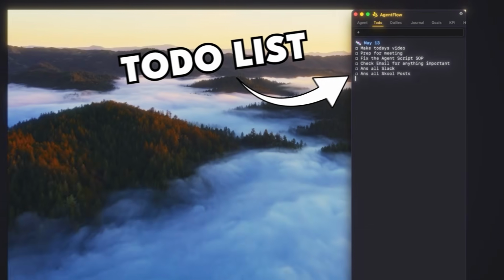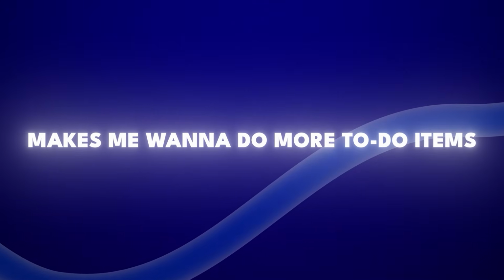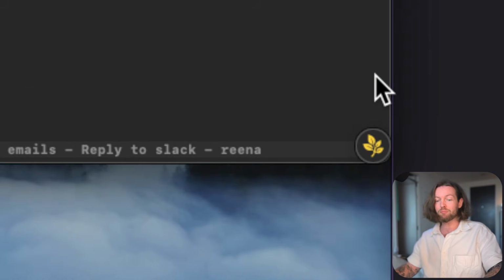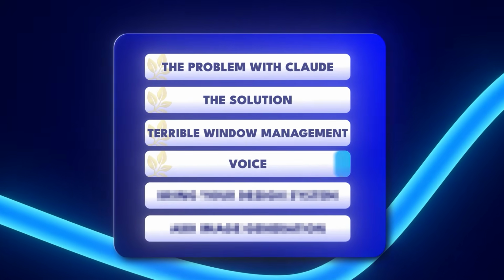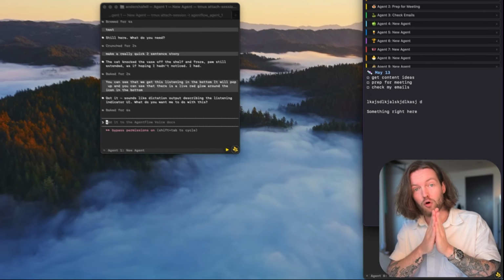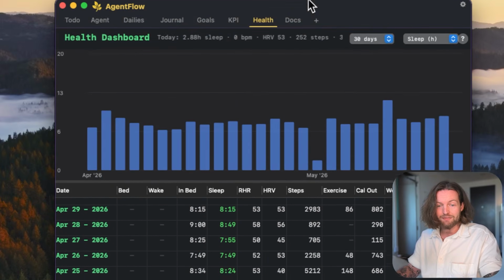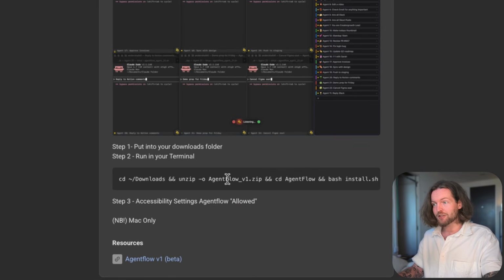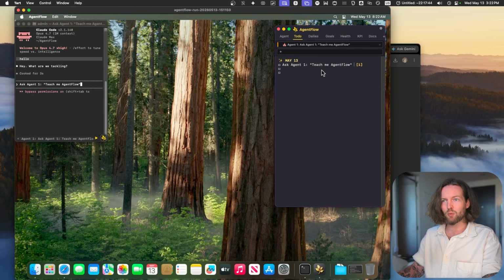Introducing AgentFlow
In the last 30 days me and Claude Code made. Agentflow .. my first software made with AI..

Im excited and scared at the same time!

Here is what i covered in this video:
- Understanding the three problems that make working with multiple Claude Code agents frustrating — no naming system, constant copy-pasting, and window management that breaks down past five agents
- Dispatching tasks to agents with one keystroke and never copy-pasting between your to-do list and your agents again
- Knowing exactly which agent is working, which one needs your attention, and which one finished — with color-coded orbs, audio pings, and a glowing agent tab that never lets you miss a response
- Managing 20 plus agents at once with keyboard shortcuts that let you switch, name, and write to any agent without touching your mouse
- Adding free local voice in and voice out — speak your prompts instead of typing them and have your agents read their responses back to you, all running locally with no API cost
- Installing Agent Flow in under five minutes with a single terminal command — Claude Code, Python, the app, and the voice models all set up automatically

If you're a creator or operator running multiple Claude Code agents and constantly losing track of who is doing what, this video shows you exactly how Agent Flow fixes every part of that workflow. I walk through every feature, the full installation, and the one onboarding command that teaches you every keyboard shortcut from inside the app.

Agent Flow — the open source multi-agent interface built entirely with Claude Code
Kokoro — free local text-to-speech that runs on your Mac with no API key required
Parakeet STT — free local speech-to-text so you can speak to your agents instead of typing
Claude Code — the engine powering every agent inside Agent Flow

Stop juggling agents in VS Code with no visibility into what any of them are doing.
00:00 // Intro
01:07 // The problem
05:08 // The Solution
08:39 // Terrible Window Management
11:33 // The voice
16:13 // Productivity Tabs
16:26 // Agent
17:05 // Dailies
00:00 // Dailies
17:24 // Journal
18:36 // KPI
18:53 // Health
19:11 // Docs
22:43 // How to Install